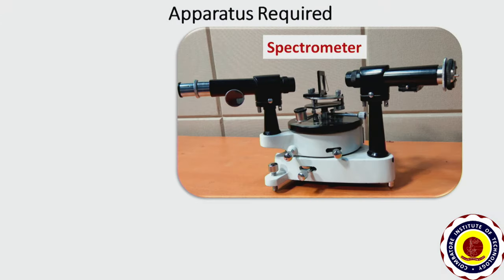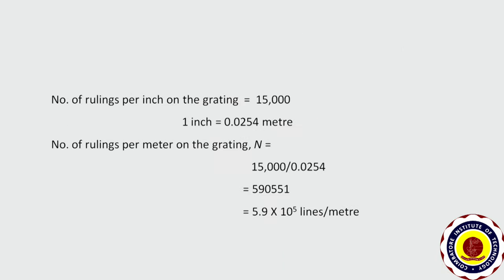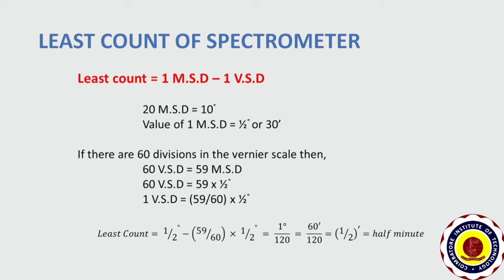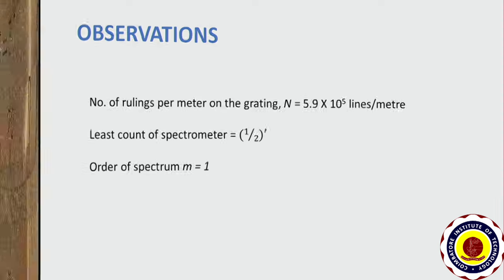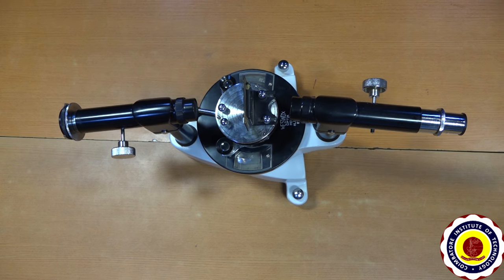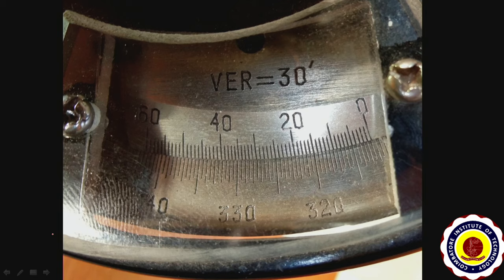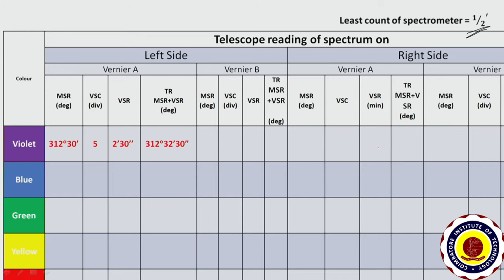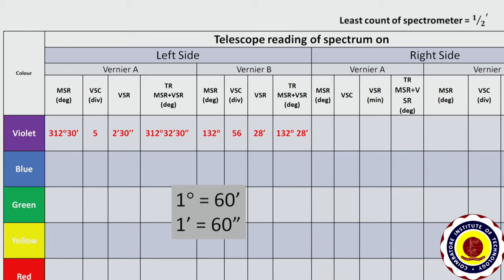Spectrometer grating experiment - Wavelength of mercury spectrum - Dr. P. Balraju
This demonstration explains how to calculate wavelength of the prominent lines of mercury spectrum by normal incidence method.